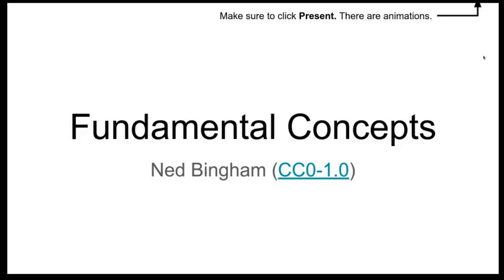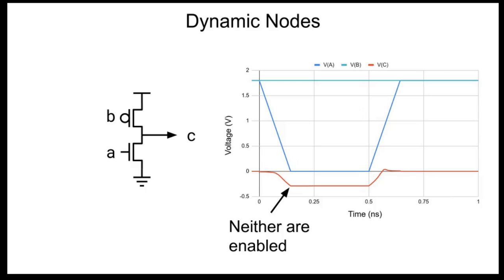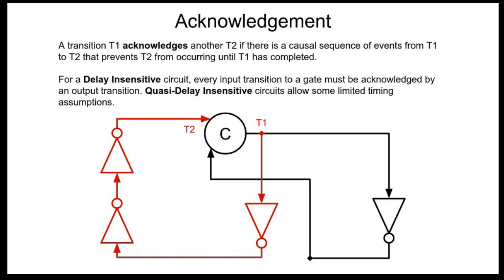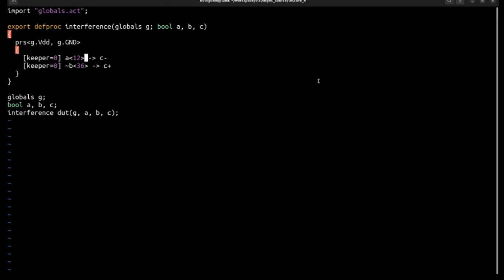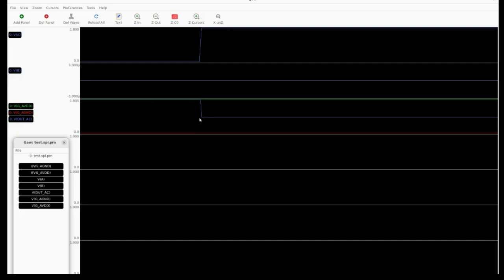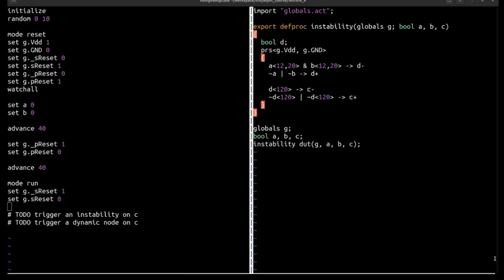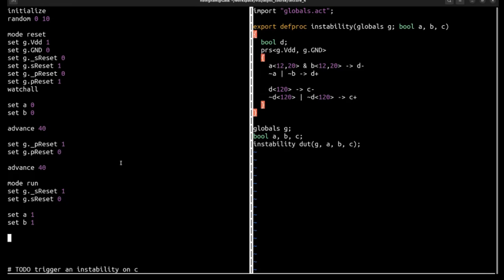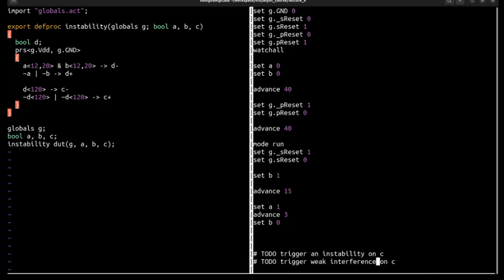Fundamental Concepts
This lecture covers basic terminology, discussing how production rules are enabled and then fire causing a transition on their output node. It further covers failure modes for self-timed circuits, including interference or shorts, floating nodes, and instability or glitches. The concept of acknowledgment is introduced to prevent instability, and examples are presented creating interference and triggering instabilities.